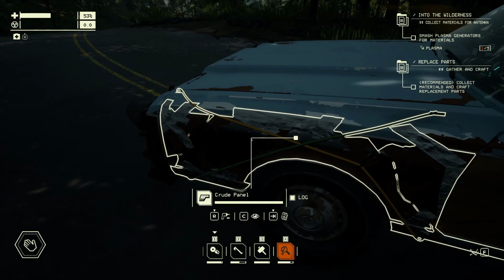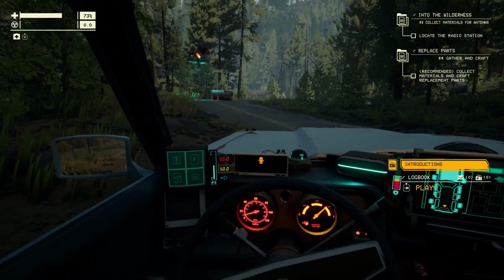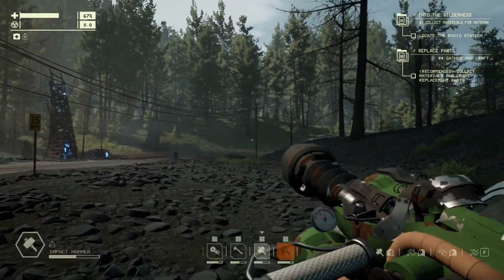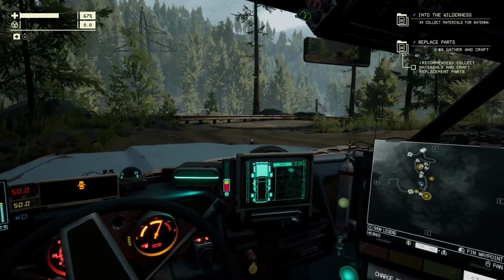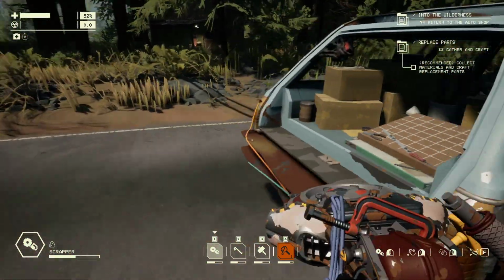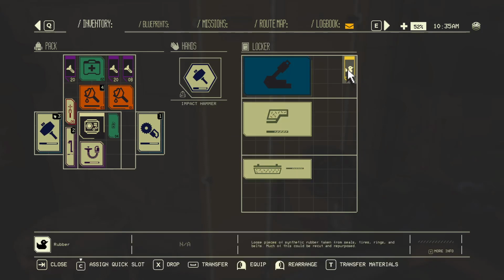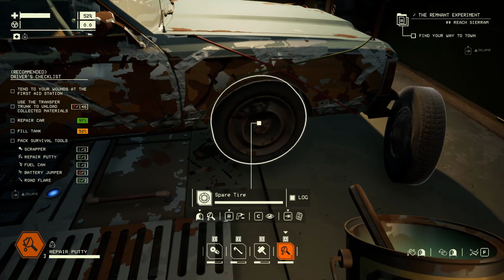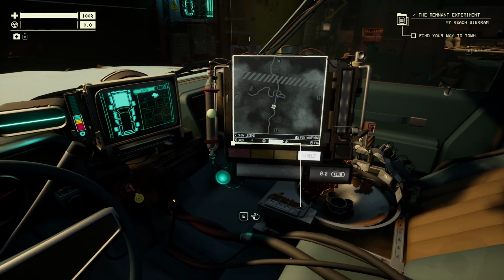Back To The Garage! Pacific Drive - Part 2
Features
Outrun the storm while facing strange perils in a world that shifts with every journey into the Zone
Your car, your way – scavenge resources to craft new equipment and configure your wagon how you want. Experiment with different mods and car parts to navigate a treacherous landscape, and look good doing it
Unravel the mystery of the Olympic Exclusion Zone, an abandoned research site in an anomaly-filled version of the Pacific Northwest
Original score by Wilbert Roget, II and featuring 20+ licensed songs
DRIVE TO SURVIVE
It’s you and your station wagon against an unforgiving, vicious world. It’ll take more than a fresh set of tires to keep you alive, on and off the road. Your faithful wagon can be upgraded and reinforced to protect you, but the car is going to take a beating. Keep your gas tank filled and your panels intact to withstand the radiation permeating the Zone. You’ll be pushed to your limit - making repairs on the fly, scavenging materials wherever you can, and adapting your rolling fortress to tackle the many life-threatening dangers that lurk in the shadows.
INVESTIGATE THE ZONE
The experimental leftovers of the secretive ARDA organization remain scattered across the Zone, and finding answers won’t be easy. Everywhere you look you’ll find anomalies, surreal forces of a twisted nature that make your journey more difficult... or more interesting. Silhouettes in the dark, rolling piles of scrap metal, and towering pillars of earth - each trip is packed with otherworldly hazards. As terrifying as those may be, nothing compares to the overwhelming power of a Zone Storm. Stomp on the gas and outrun it if you can - these rolling maelstroms rend the landscape and obliterate anything that sticks around too long. Don’t let that be you.
REPEAT
Check the map, pack some gear for the trip, and hit the road. Gather resources and collect data as you go, there’s all sorts of useful stuff inside the walls of the Zone. Make it back safely and use the contents of your trunk to improve your car and garage. Every time you venture out, new trials await: bizarre weather, unforgiving landscapes, and experimental remnants. The golden rule in the Zone is ‘nothing ventured, nothing gained’ — some materials can only be found in the most dangerous places. Be smart out there, and don’t waste time — it’s going to be a long haul.